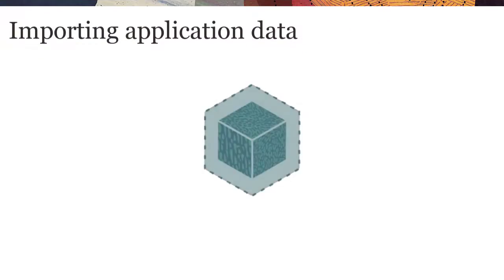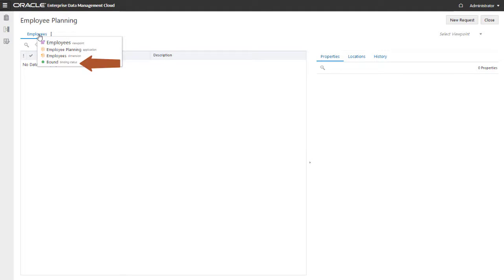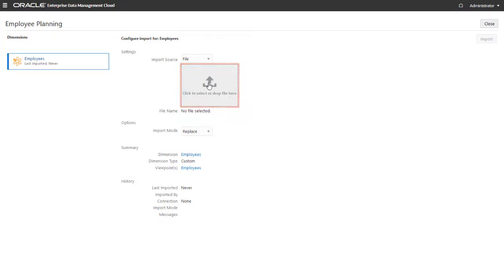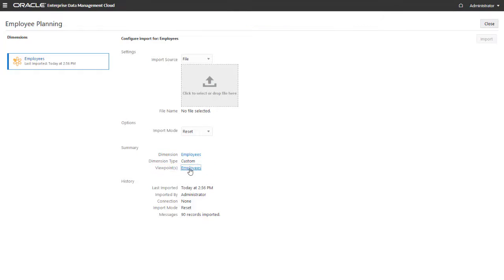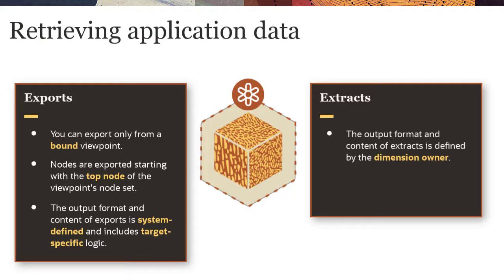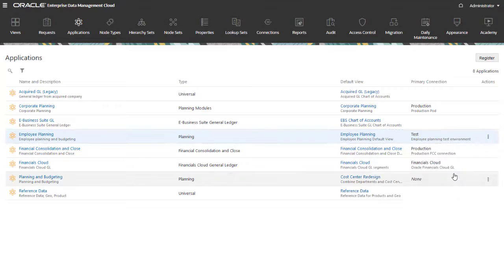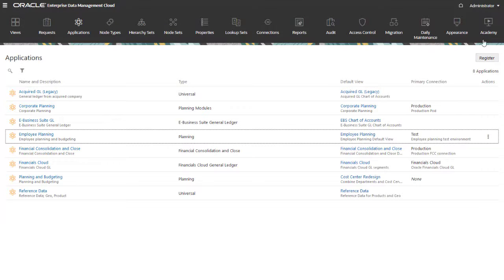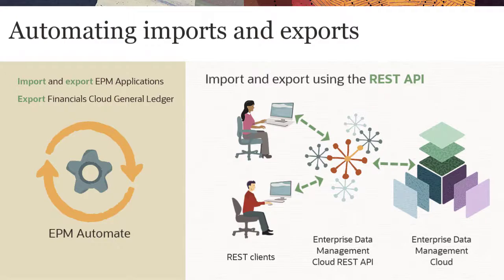Importing and Exporting Application Data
This tutorial shows you how to import and export application dimension data in Enterprise Data Management Cloud.

Timings
0:00 Importing application data
2:52 Exporting application data
5:15 Automating imports and exports